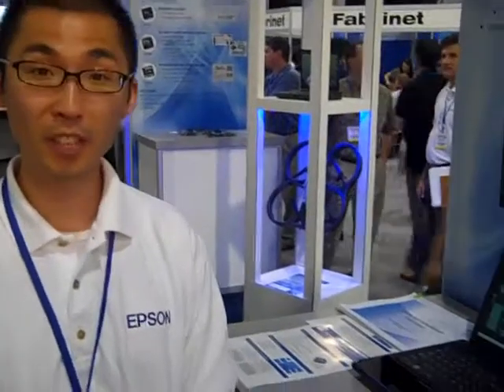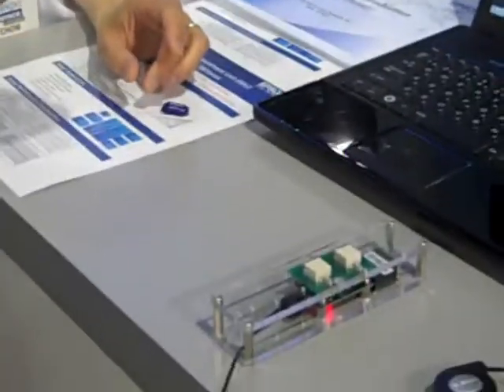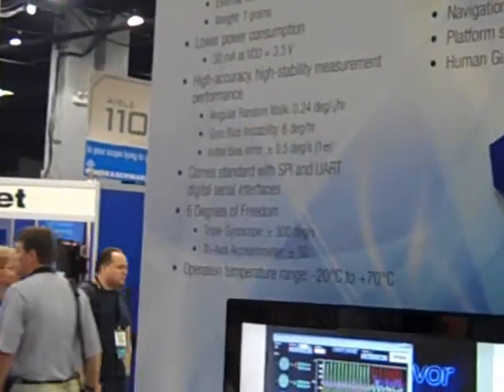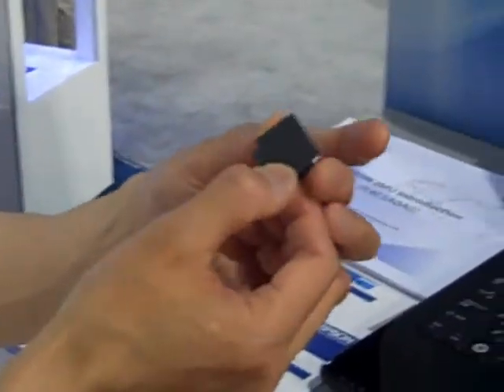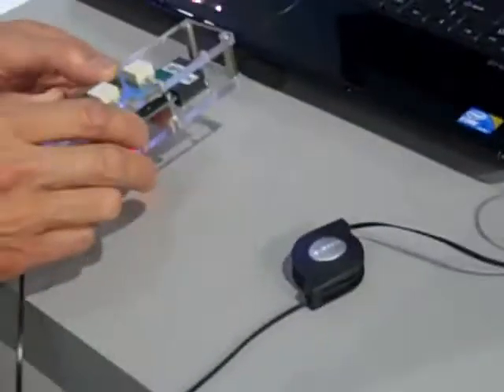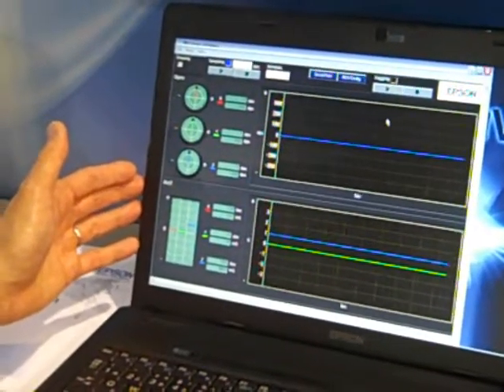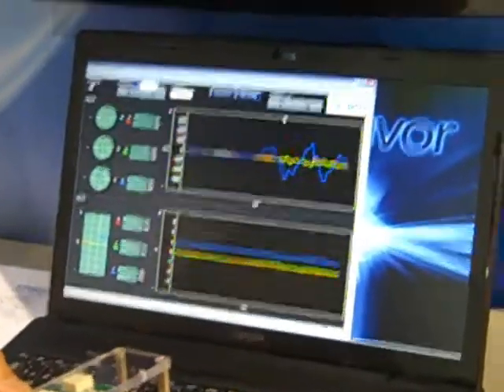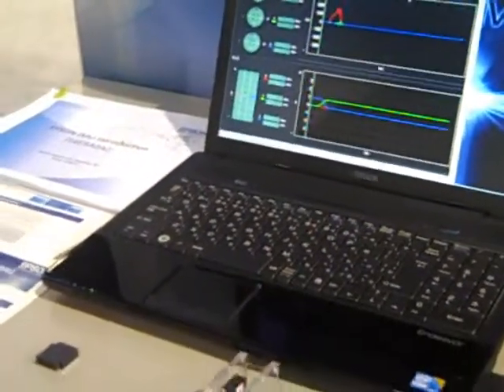Seiko Epson's New S4E5A0A0 Inertial Measurement Unit at Sensors Expo 2011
At Sensors Expo 2011, Raymond Chow of Seiko Epson Corporation demonstrated the company's low profile S4E5A0A0 inertial measurement unit (IMU), which consumes just 30 mA when operating at 3.3 V.